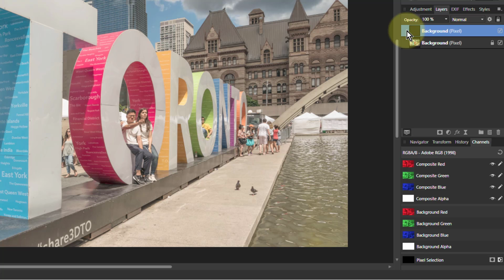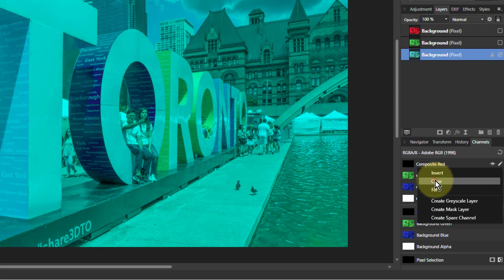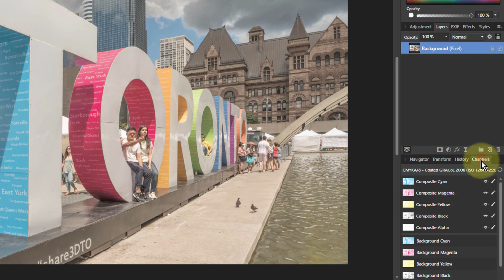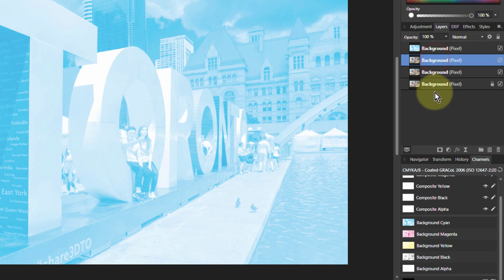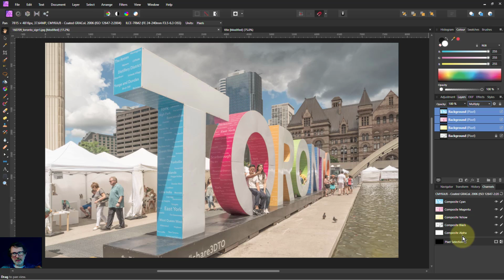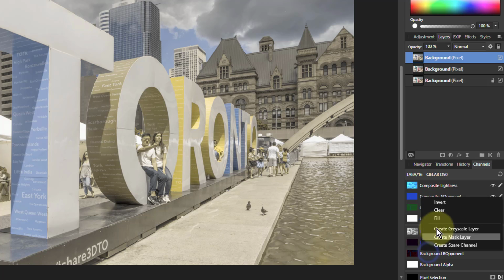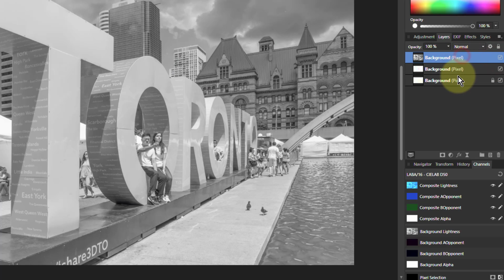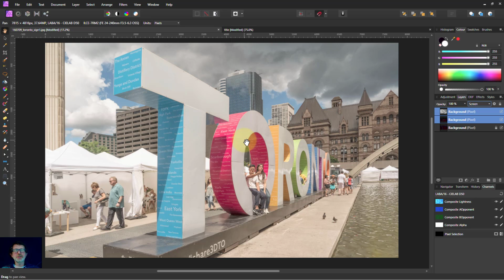Extracting RGB, CMYK and LAB Into Separate Layers Using Channels (in Affinity Photo)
Here's how to extract the channels for RGB, CMYK and LAB into separate layers, using the Channels panel in Affinity Photo. From this you can then edit the channels separately giving you great control over what appears in your final image.

The web page for this video is here (with links to related videos)